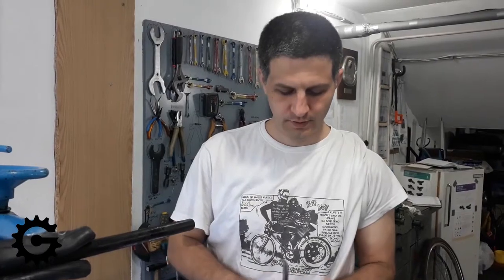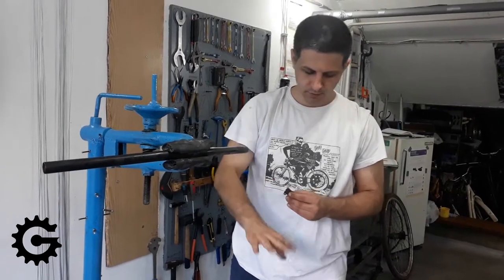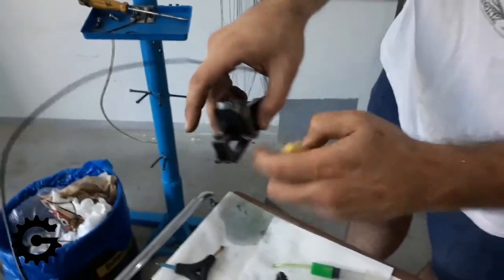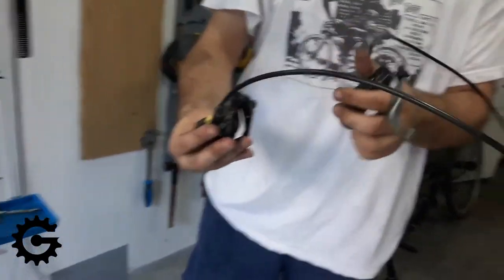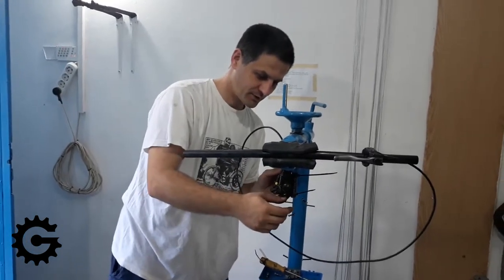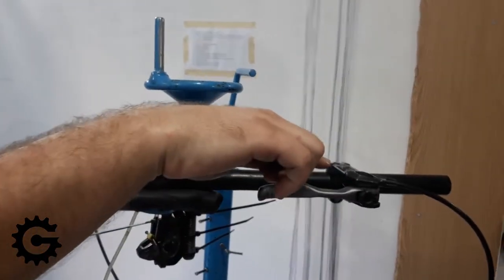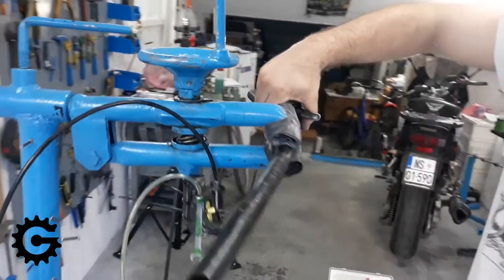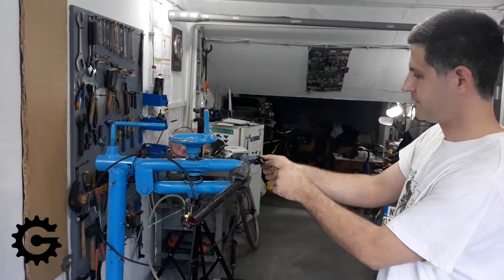Bicycle hydraulic brake service 04 - Brake bleeding demonstration [0047]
How to bleed hydraulic bicycle disc brakes.

Apologies for the background noise. Did wait patiently and redo a few times, but the neighbours are persistent.  :)

- Mineral oil (Shimano, Magura, Tektro):
- DOT brake fluid (SRAM, Avid, Formula, Hayes, Hope):

Camera and editing: Srdjoni from 2bike.rs forum

id: 0047